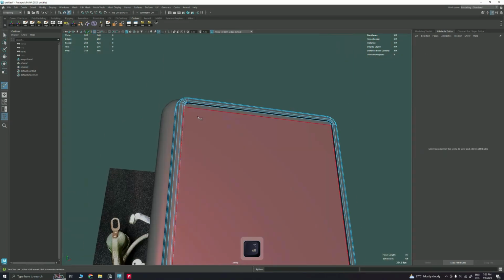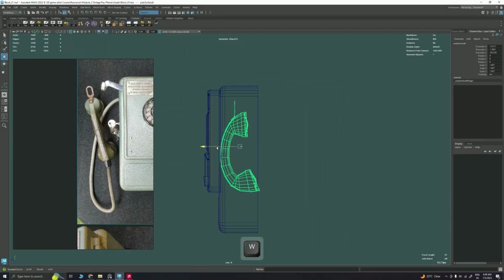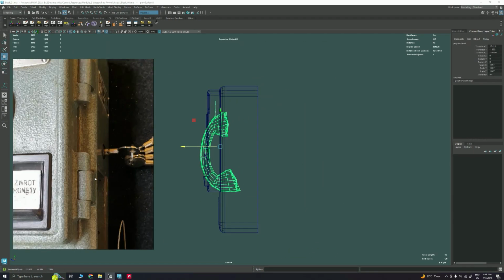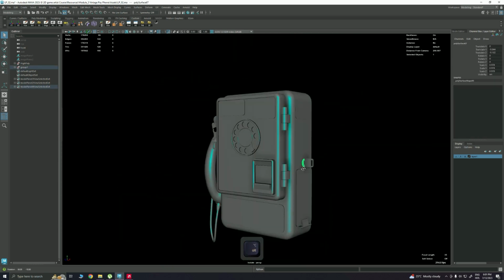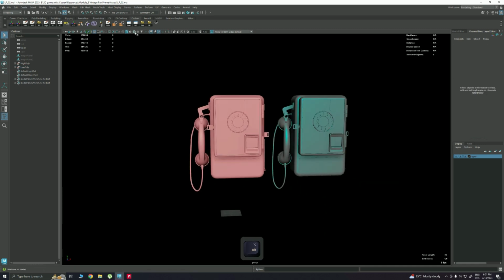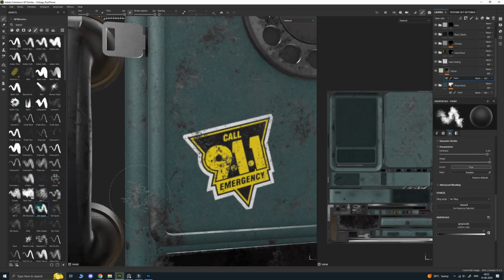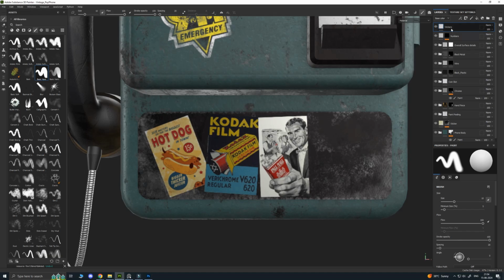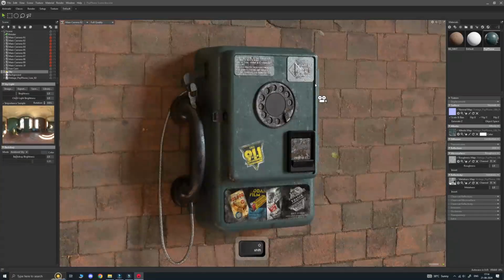The Ultimate Guide to Landing a 3D Modeling Job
Transform Your 3D Game Art Skills with Our 8-Week Mentorship Program!

Welcome to this exclusive timelapse video from our 3D game art
Modeled in Autodesk Maya, textured in Adobe 3D Painter, and rendered in Marmoset Toolbag 4. This project is part of the final module of our comprehensive 8-week program, designed to take you from zero experience to a job-ready 3D artist.

Course Overview:
Our mentorship program is perfect for beginners who want to break into the 3D game art industry. Over the span of 8 weeks, you'll learn:

The basics of Autodesk Maya
Advanced modeling techniques
Professional texturing in Adobe 3D Painter
High-quality rendering in Marmoset Toolbag 4
What You'll Learn:

Accurate modeling techniques in Maya
Detailed texturing and material creation in Adobe 3D Painter
Professional rendering and lighting setups in Marmoset Toolbag 4
Join Our Program:
Interested in becoming a job-ready 3D artist? My Instagram handle is provided in the description below.